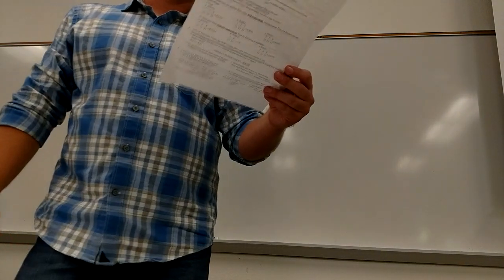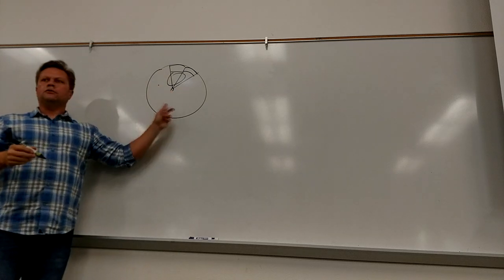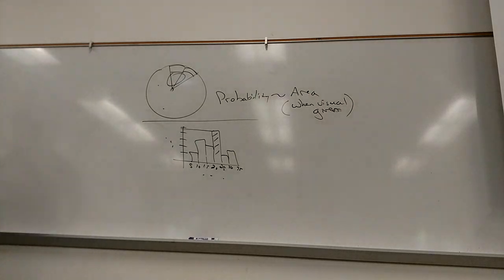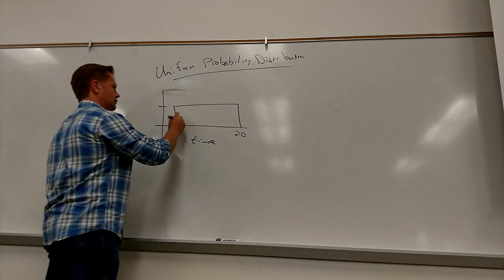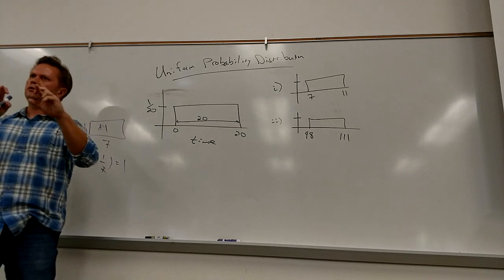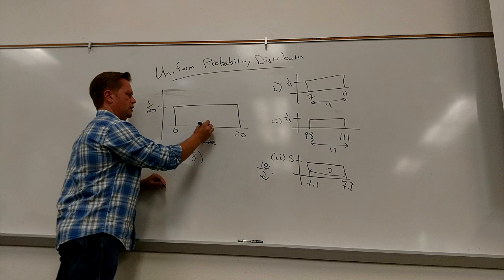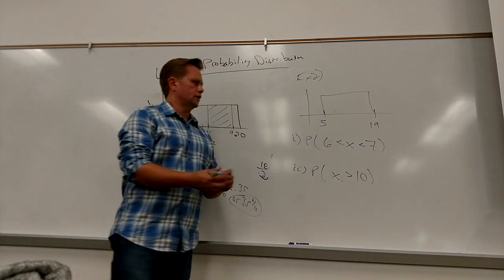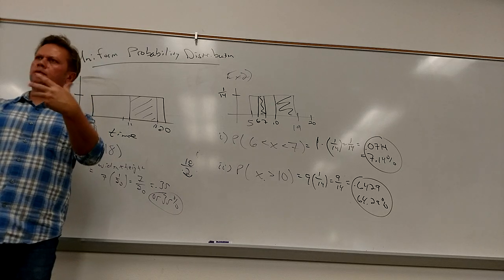Math 160, Mar 12 Lecture part 1